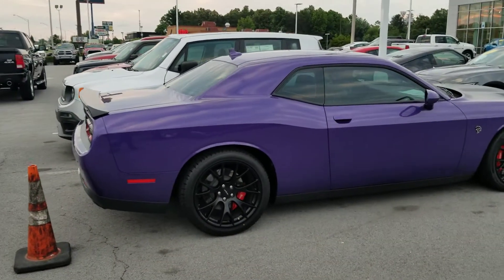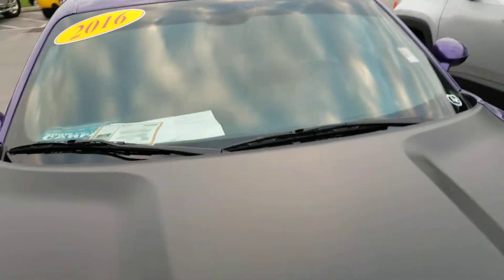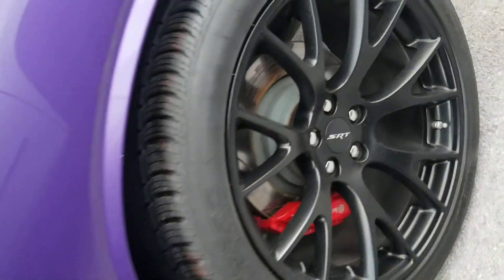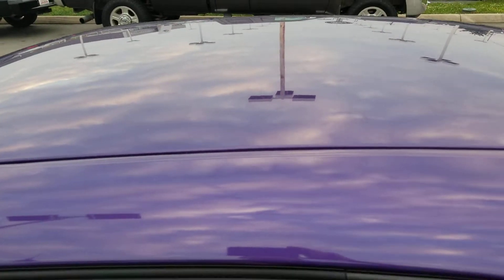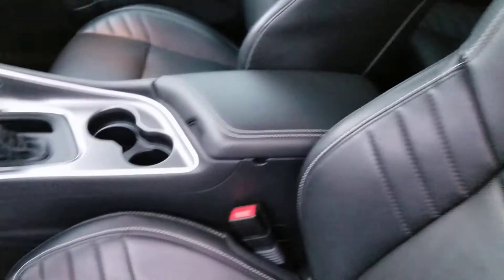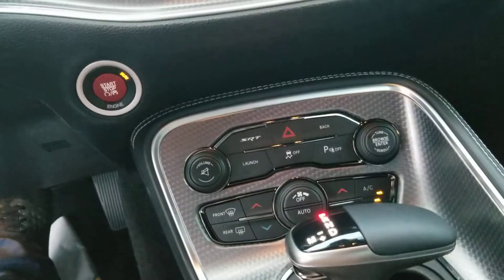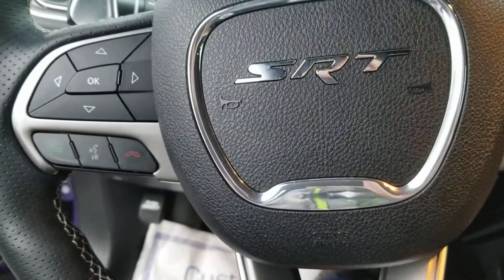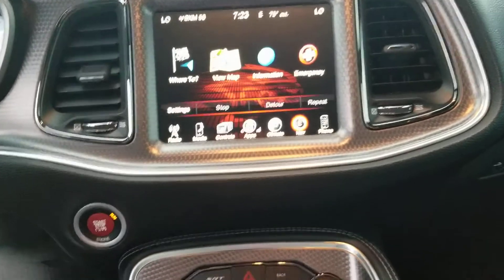2016 Challenger HELLCAT in Classic Plum Crazy Purple stk#3T05052 in Crossville, TN 38555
2016 Challenger HELLCAT in Classic Plum Crazy Purple stk#3T05052 in Crossville, TN 38555